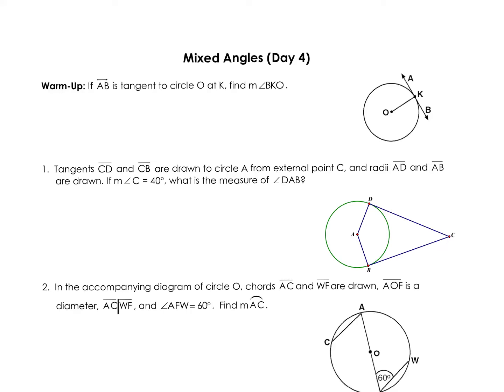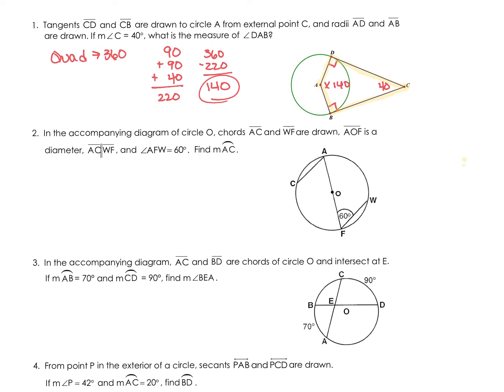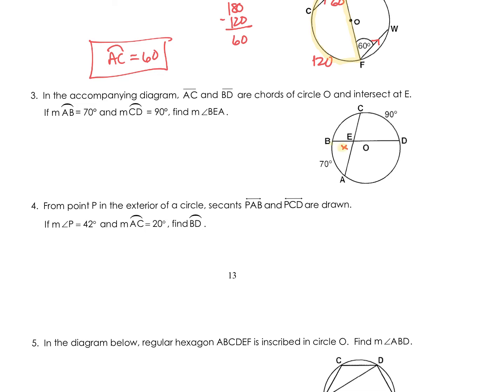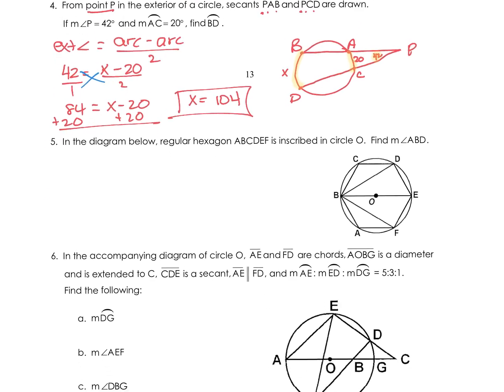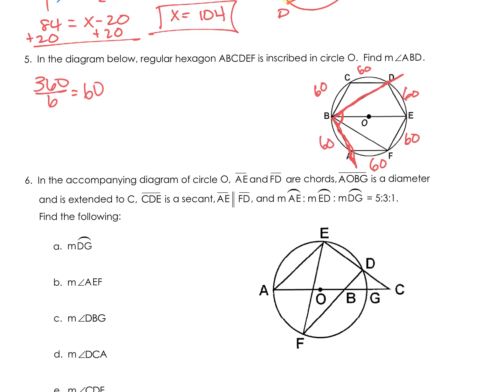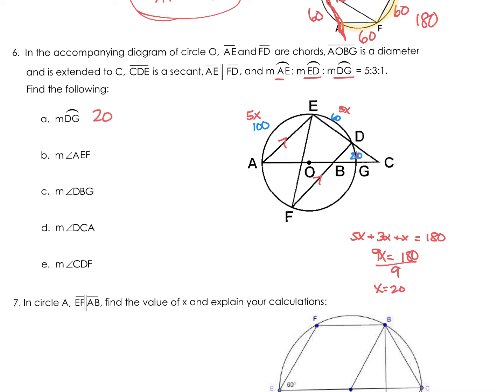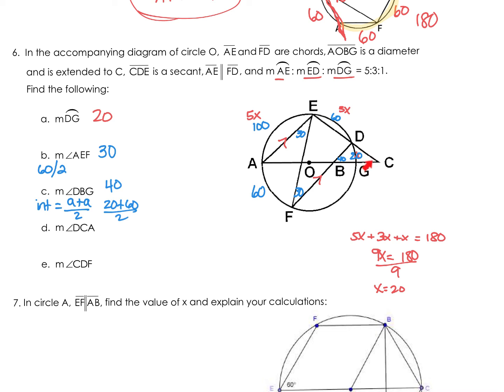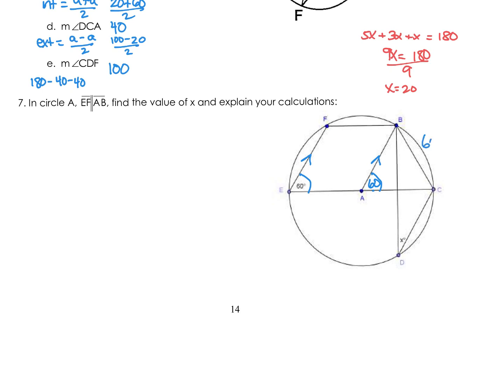Geo Unit 11 Day 4 notes